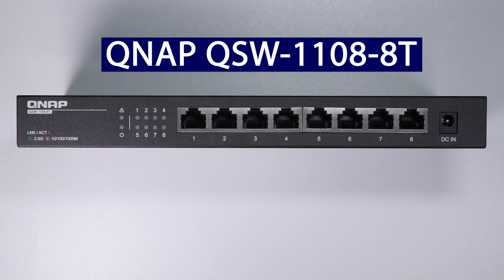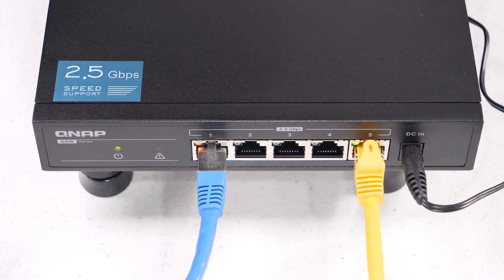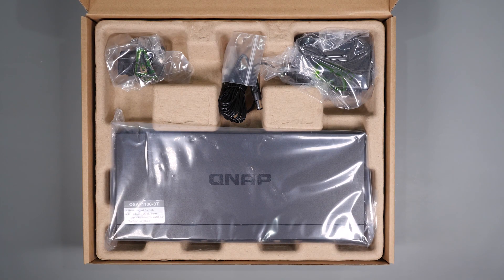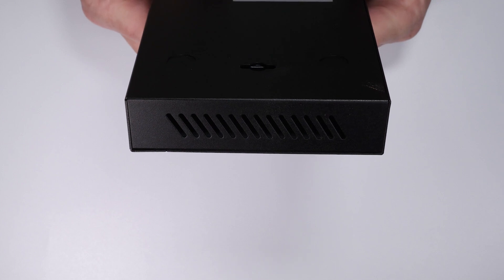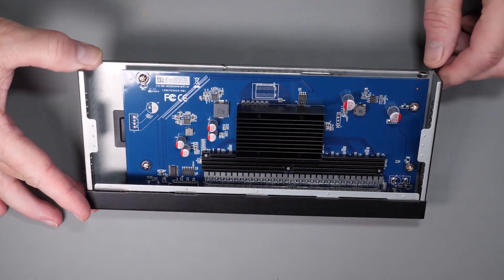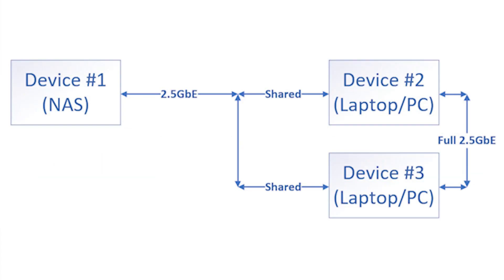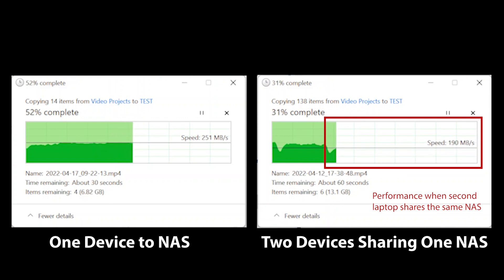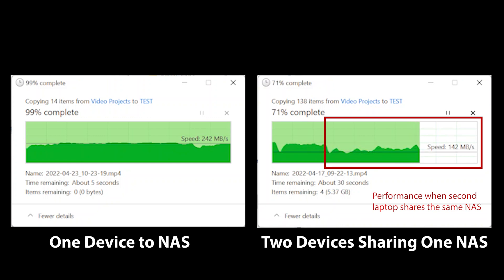QNAP QSW-1108-8T 2.5GbE Unmanaged Switch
With 2.5GbE becoming commonplace in many new systems, you need to add a 2.5GbE switch to take full advantage of it.  This is a short product video on QNAP's QSW-1108-8T, a 2.5GbE unmanaged switch.  This is a high-performance unmanaged switch that is super easy to set up and use.  This has outstanding performance and is very cost-competitive.  If you have any 2.5GbE devices on your network this switch will allow you to take advantage of it.

Other Items in my network:
Ubiquiti Unifi 6 LR
Cloudkey Plus
QNAP 6 Port 10GbE and 2.5GbE
Netgear GS110EMX
10Gtek 10Gbe NIC card (Intel Compatible)
Shielded RJ45
QNAP QSW-M408-2C
UniFi 6 Lite
UniFi 6 LR
Unifi 24 Port PoE switch